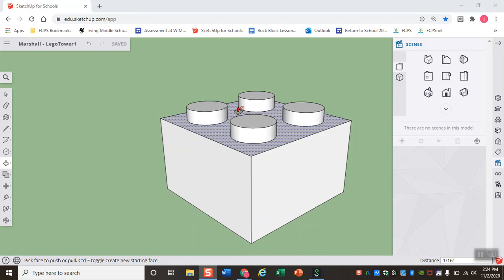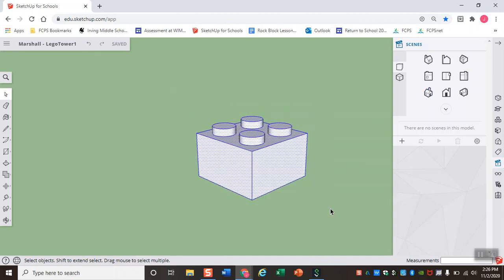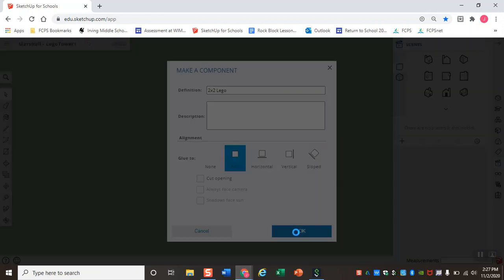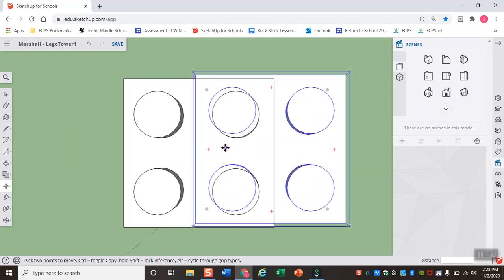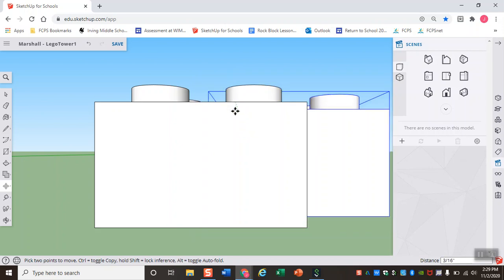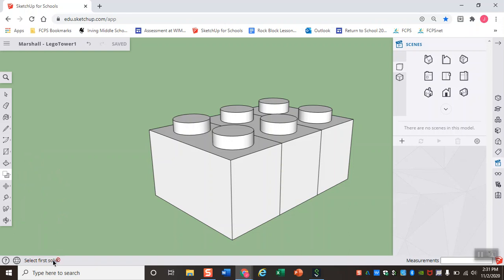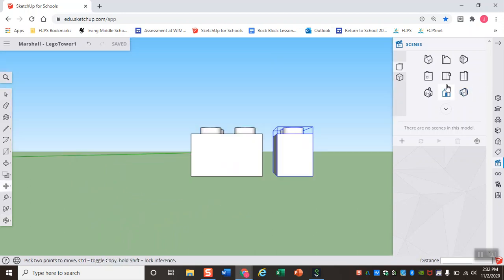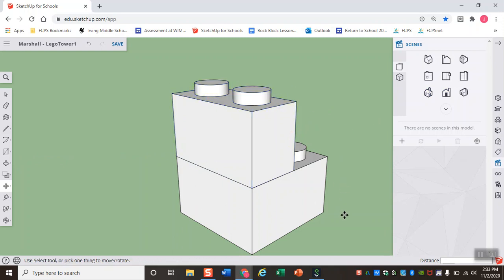Lego Towers (video 2) - 1x2